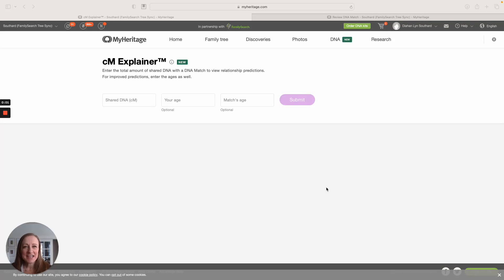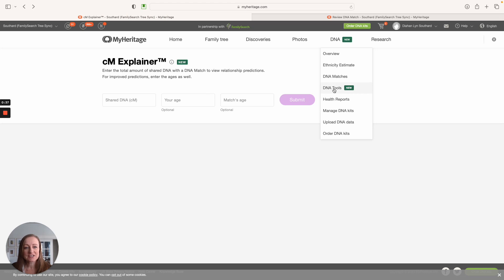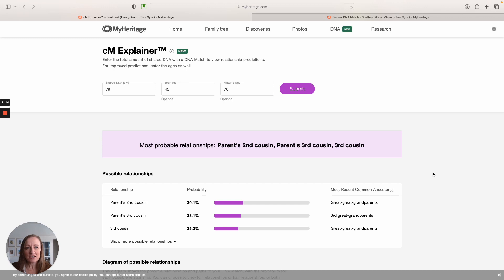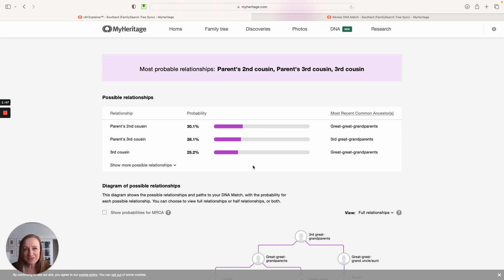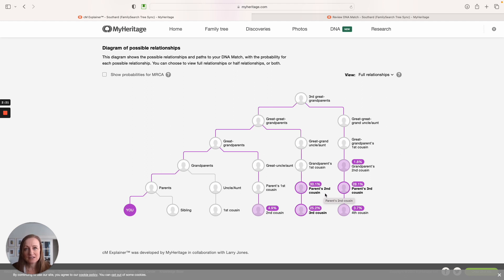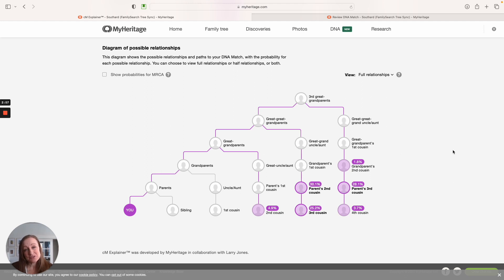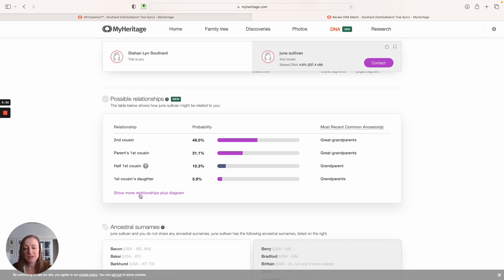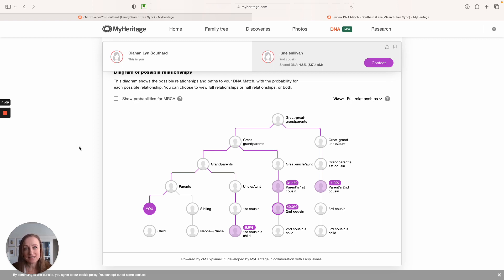MyHeritage cM Explainer™ | Estimate DNA Relationships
The MyHeritage cM Explainer™ is a FREE new feature that estimates familial relationships between DNA matches. cM Explainer™ offers detailed predictions of possible relationships between two people and the respective probabilities of the relationships.

It’s your turn to do the DNA.

Want to learn more about your DNA ethnicity results?

Want to learn more about Finding Birth Family with DNA?

If you have unknown DNA matches in your match list, then you need our free guide, Finding Ancestors with DNA.

We're here to help! Come ask us questions or explore our many guides to find answers yourself.

Track your progress, document your findings and unlock the full potential of your DNA journey with Your DNA Guide - the Book & Your DNA Guide - the Workbook.